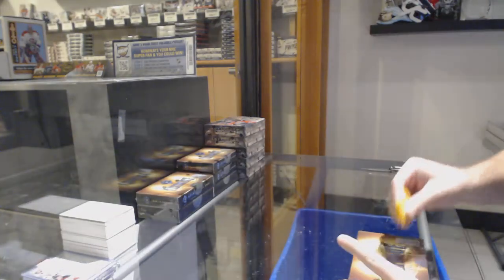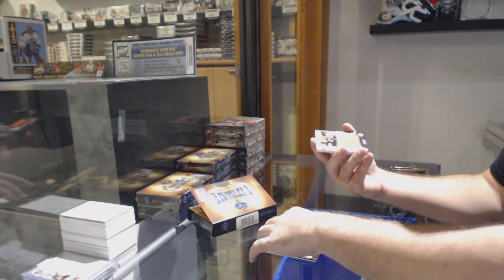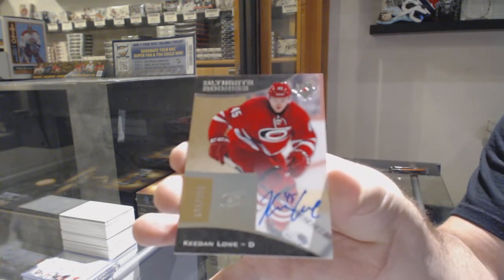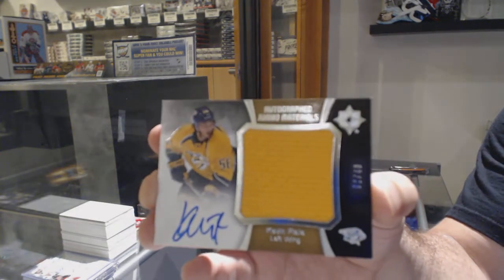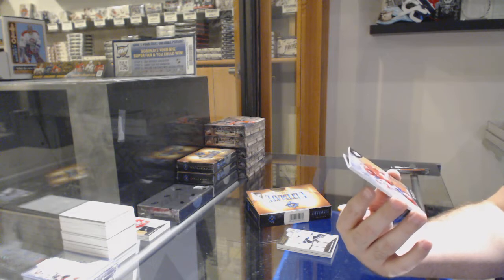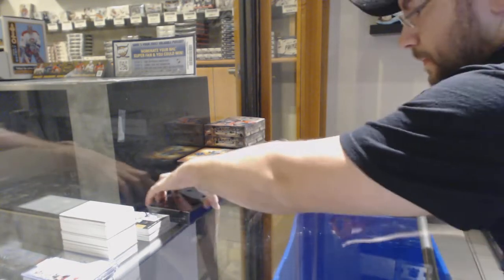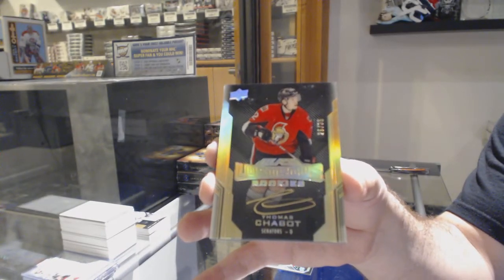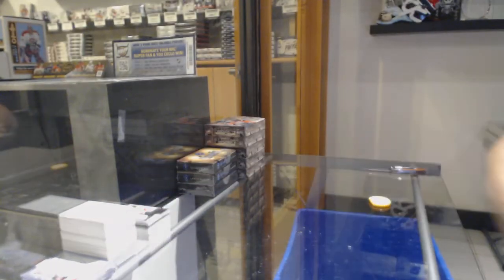16-17 UD Black + 15-16 UD Ultimate Hockey 3 Box Break - C&C GB #10,745